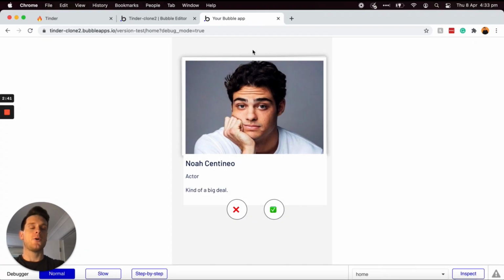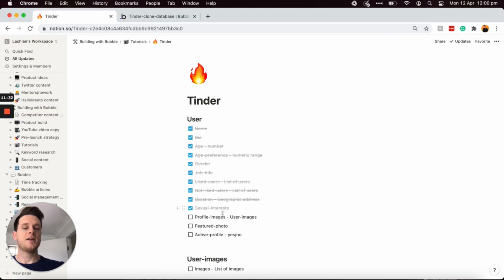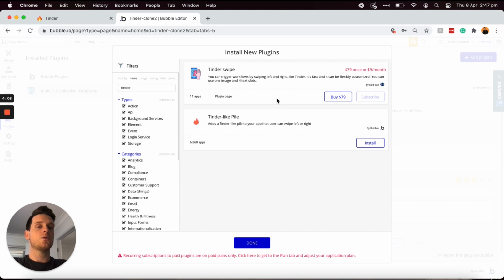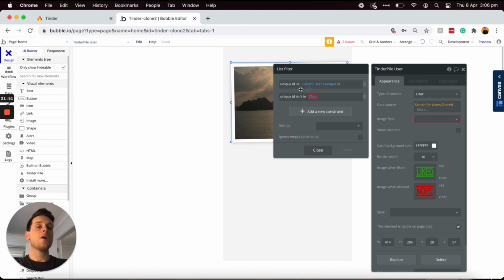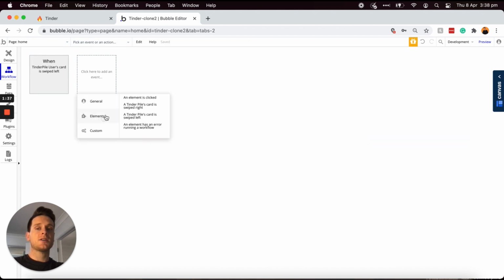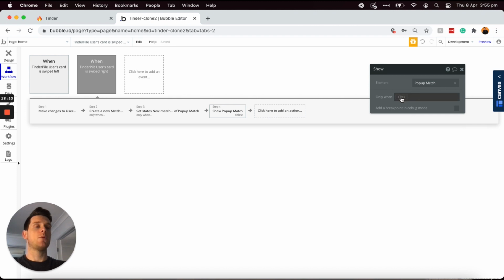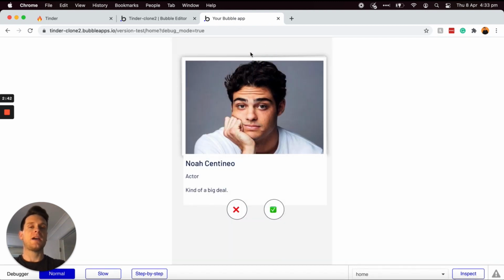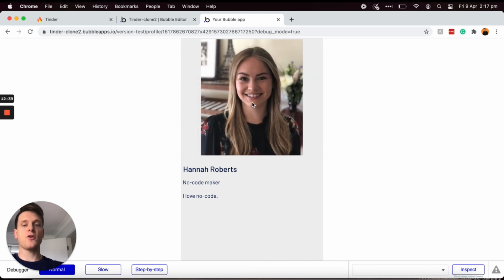How To Build A Tinder Clone With No-Code Using Bubble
In this video, I'll be walking you through the step-by-step instructions to build your own dating app like Tinder without touching a single line of code.

Follow along as I take the time to carefully explain the unique workflows to create your own Tinder clone app in Bubble.

From registering user accounts, allowing users to swipe through potential matches, displaying a full list of these successful matches, then building a feature to send and receive messages - my full tutorial covers everything you need to build a functional MVP.

You can access the working Notion doc and create a duplicate from this template

If you'd like to uncover the full tutorial, you can purchase the complete course

Timeline:

00:00 - Intro
02:12 - Creating a custom database
17:05 - Swiping through potential matches
58:42 - Displaying user profiles
1:06:40 - Additional insights